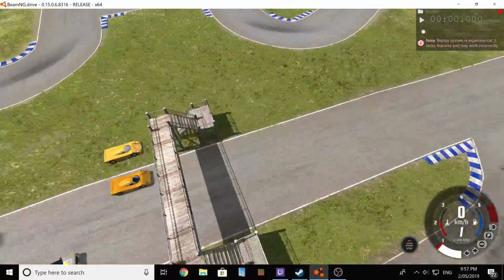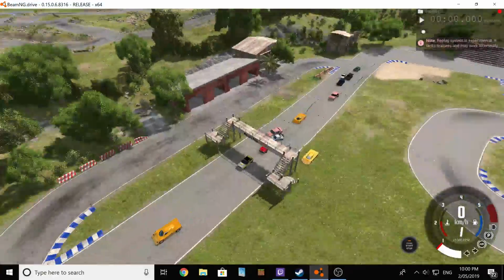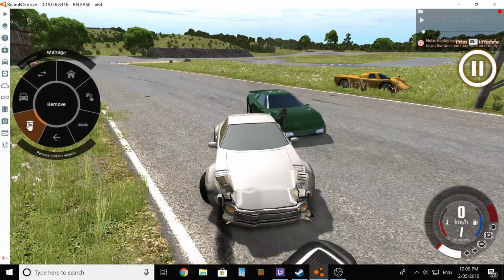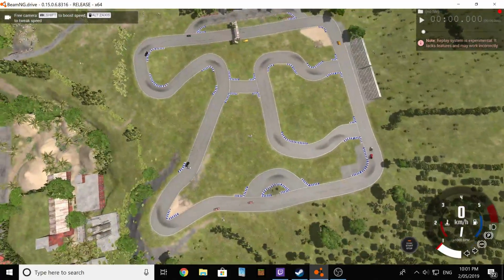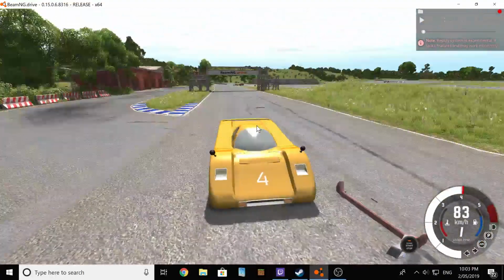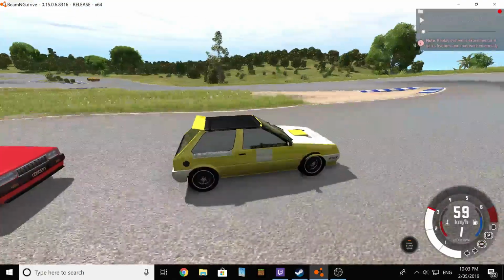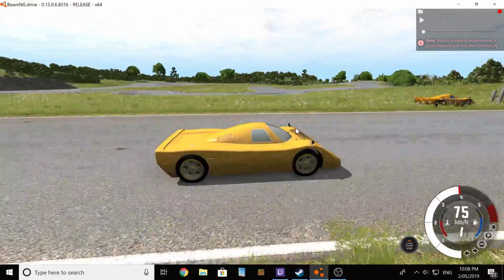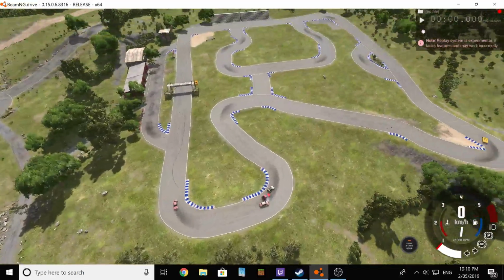1980 Race 5 Automation Beamng.drive AI racing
this week we head to the smallest track on the calender